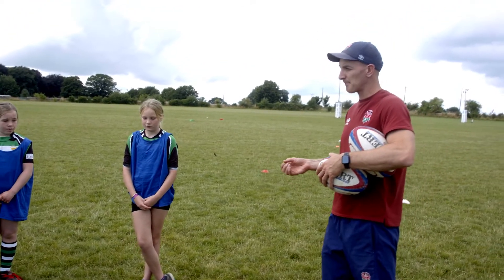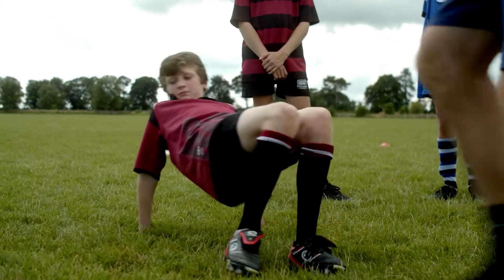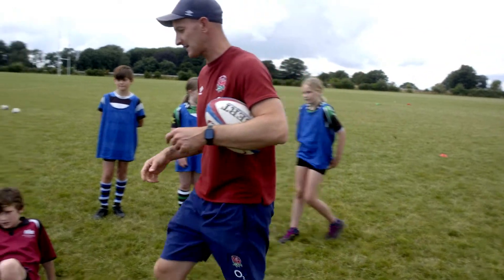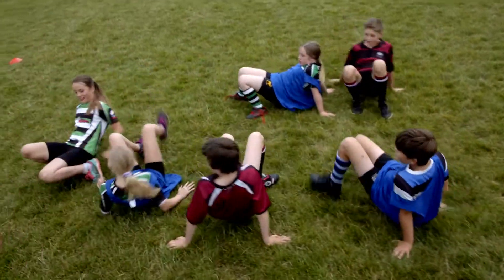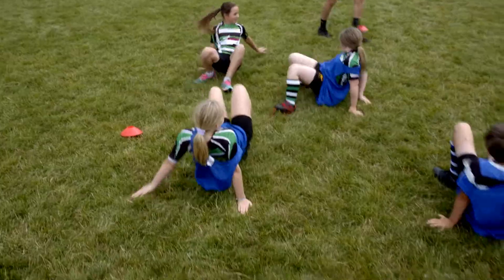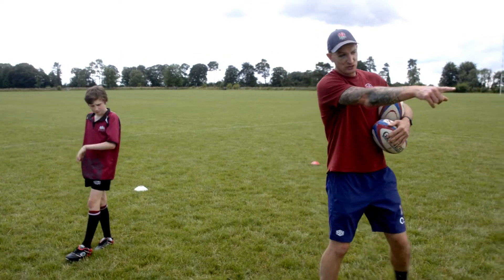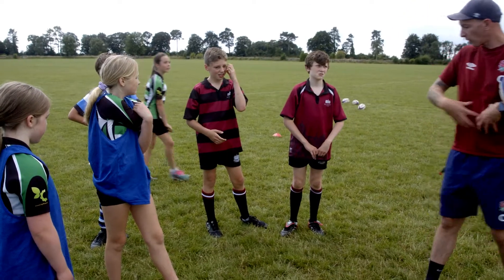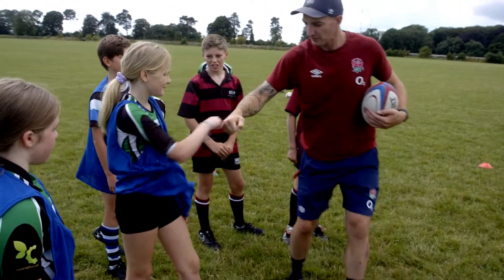Activate Kids U11 - U12: Part A Crab Keep Ball